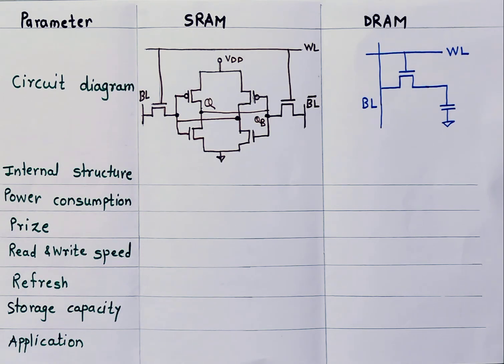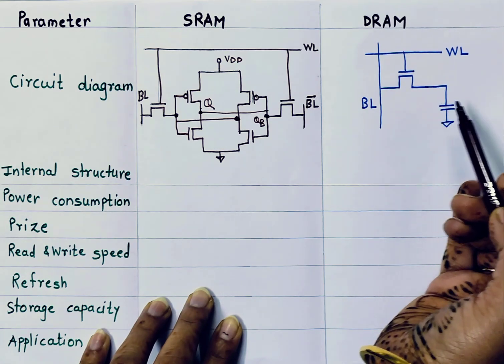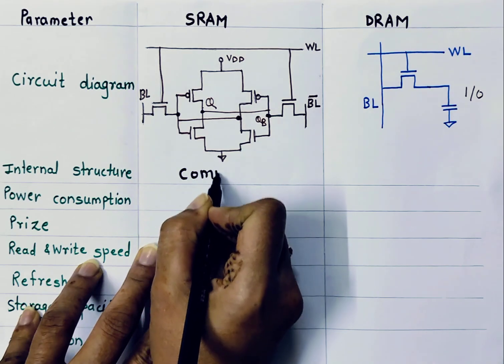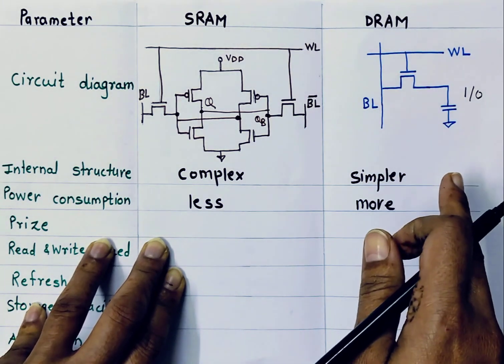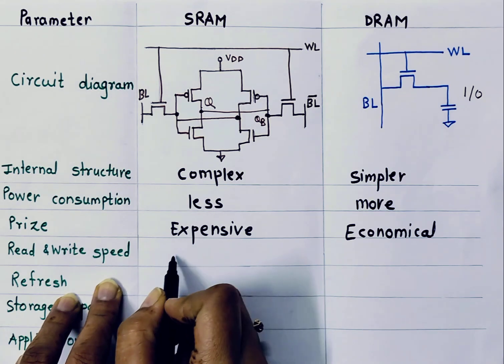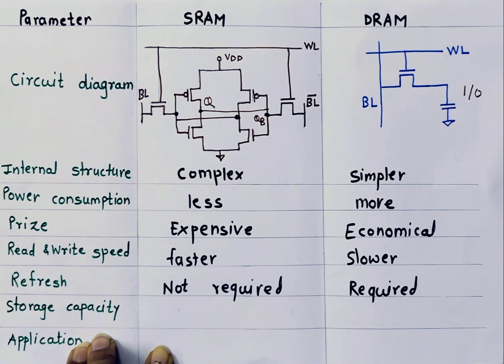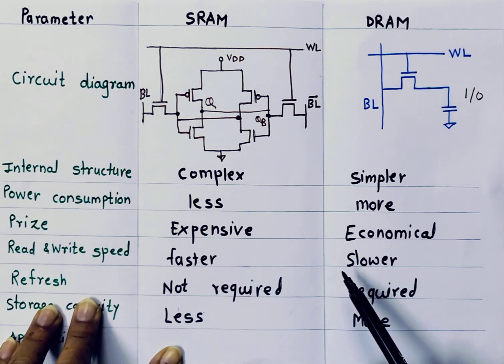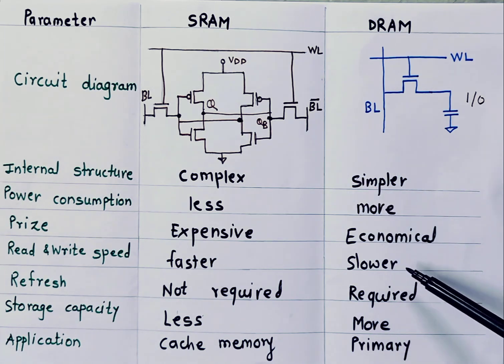SRAM Vs DRAM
This video differentiates Static Random Access Memory and Dynamic Random Access Memory. Refresh circuit, DRAM, SRAM.